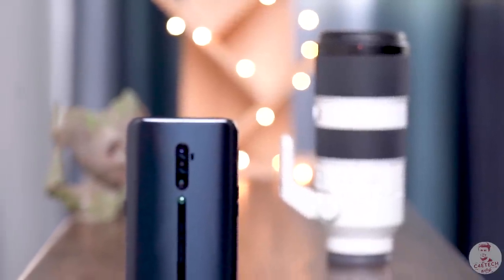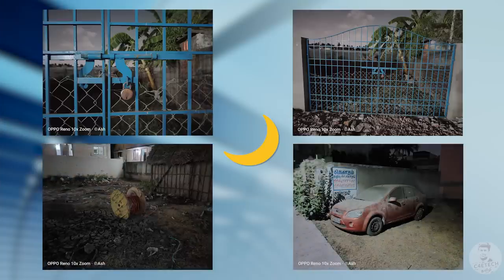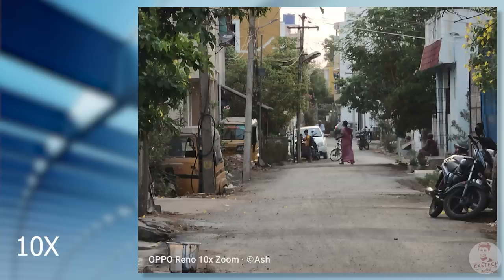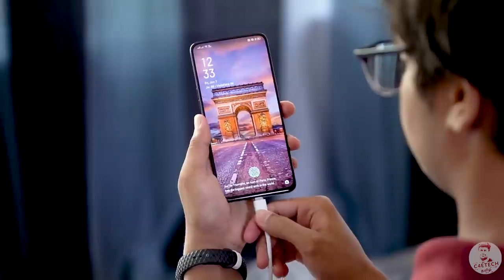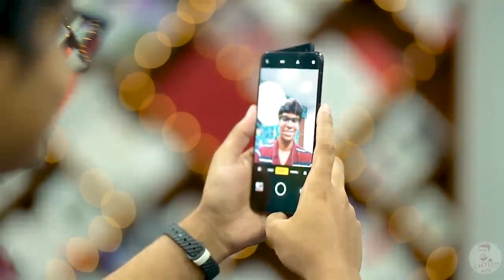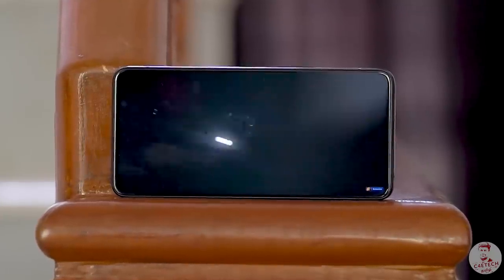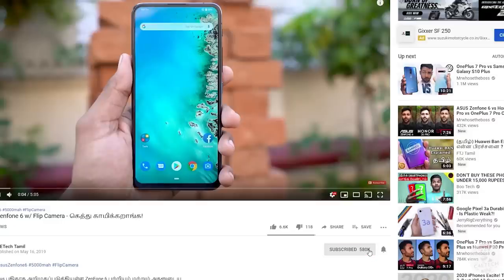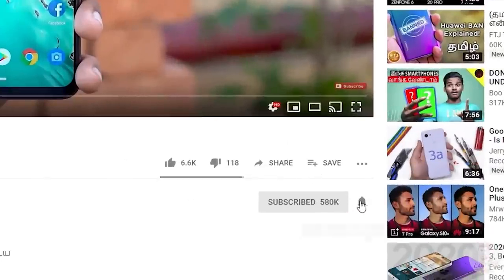(தமிழ்) OPPO Reno 10X Zoom Review - பயங்கரம்!!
Oppo -வின் Reno 10X Zoom flagship specs உடன் 39,990 ரூபாய்க்கு வந்துள்ளது .அது ஒரு சிறந்த offer -ஆ? . இந்த Video -வில் பார்க்கலாம் .

The Oppo Reno 10X has flagship specs and a price tag of ₹39,990 for the 6/128 GB variant which on paper makes it a really good purchase, but how does it fare in real life- we find out in today’s review!

The Oppo Reno 10X Zoom comes with a 6.6 inch Full HD+ full screen AMOLED display and stereo speakers for an amazing media watching experience!

Internally we have the Snapdragon 855 coupled with 6/8GB RAM and 128/256GB of internal storage.

The OPPO Reno 10x Zoom also has a 4065 mAh battery with support for VOOC 3.0 Fast Charging.

On the camera side of things, we have a triple camera setup to the back consisting of the 48MP Sony IMX586 sensor coupled with a f/1.7 lens and OIS for the primary camera. We then have a 13MP 5x Periscope Telephoto Camera also with OIS and last but not least we have an 8MP 120° Ultra-wide camera. To the front we the super unique 16MP f/2.0 shark fin selfie shooter.

On the software side we have Color OS 6 running on top of Android 9 Pie.